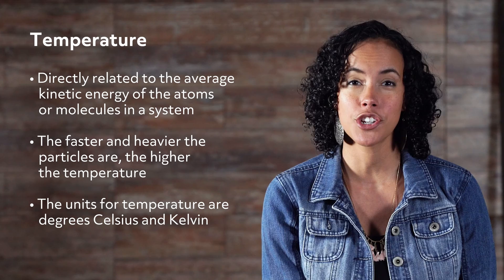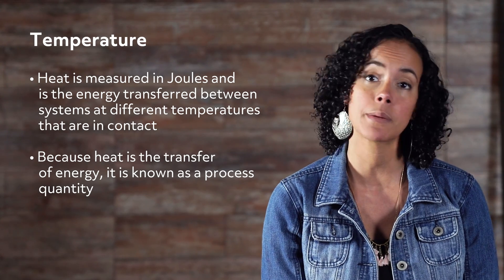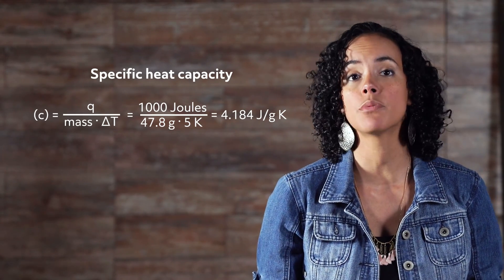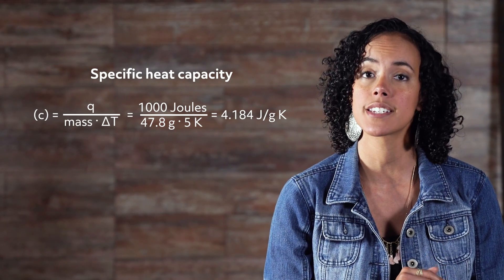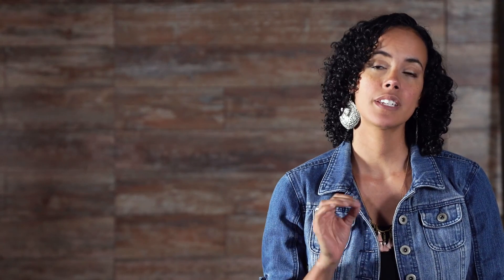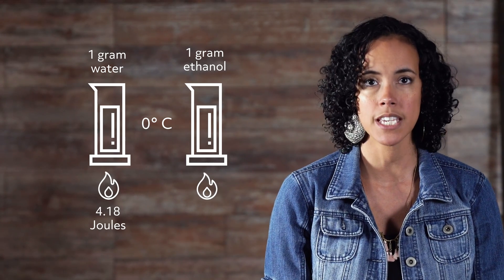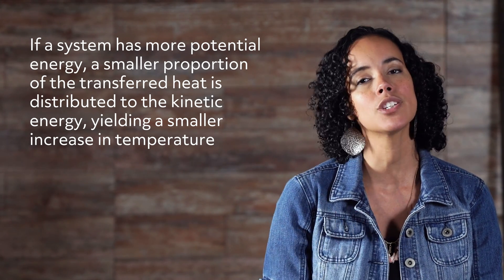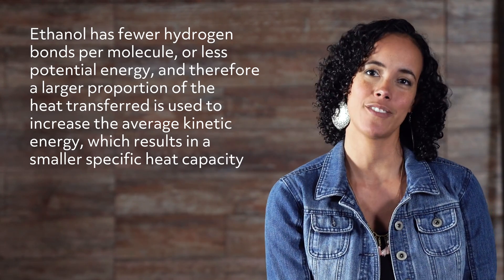Specific Heat Capacity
Hello, and welcome to this Mometrix video on specific heat capacity—a constant that relates heat transfer to changes in temperature.